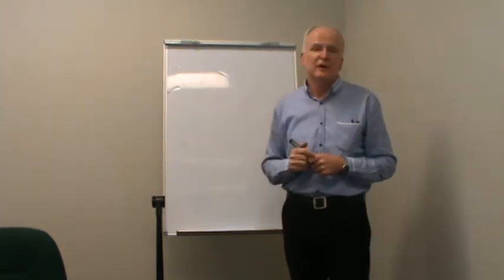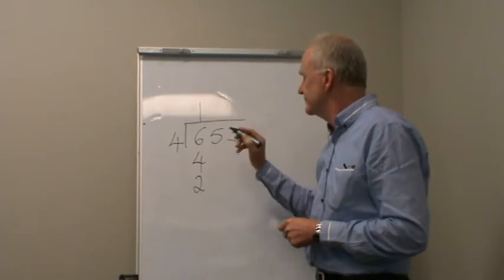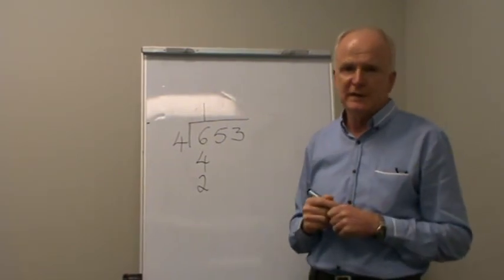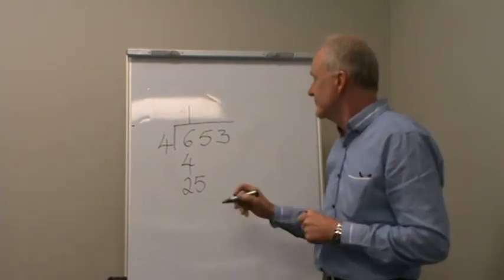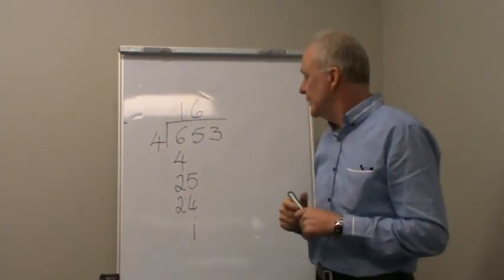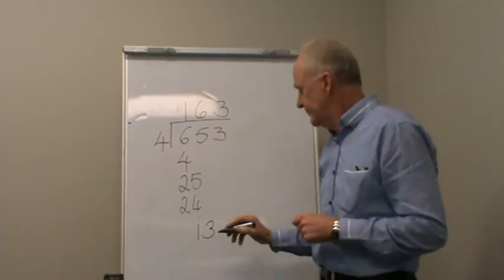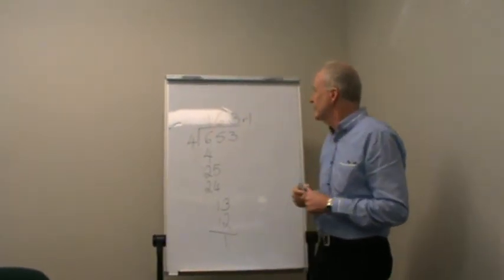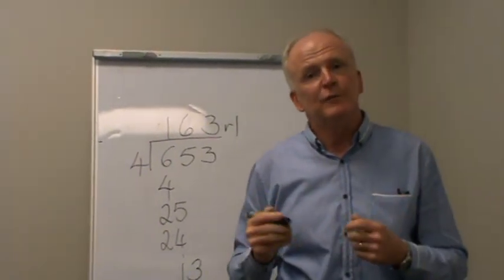Dividing 3 digits by 1 digit materials and algorithm